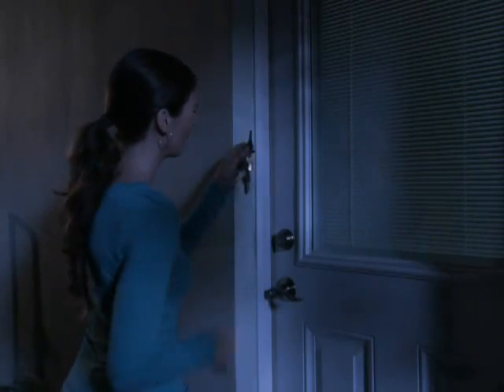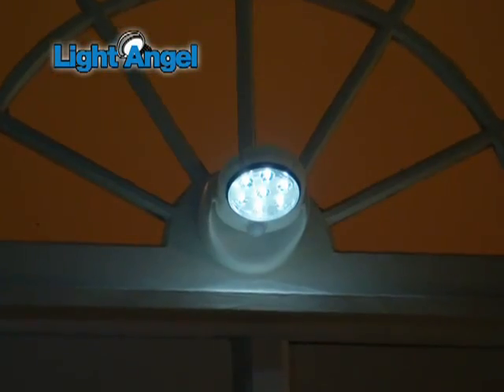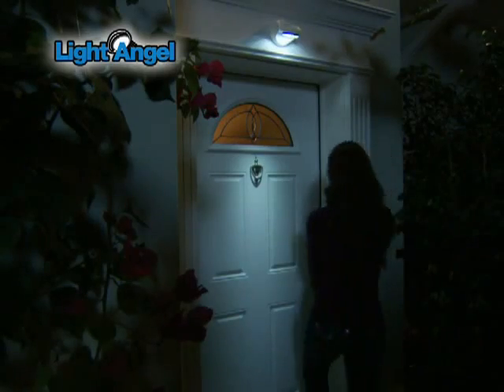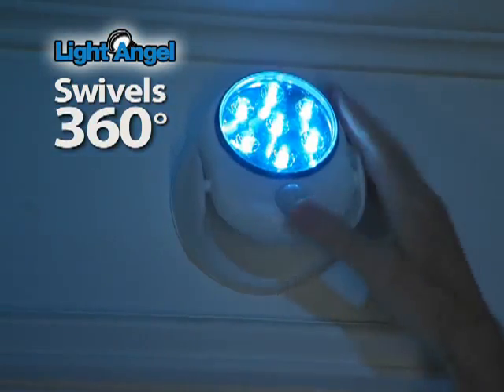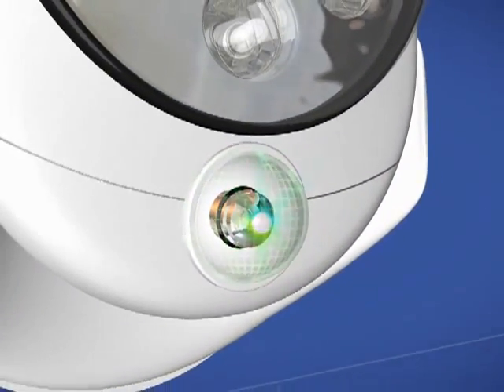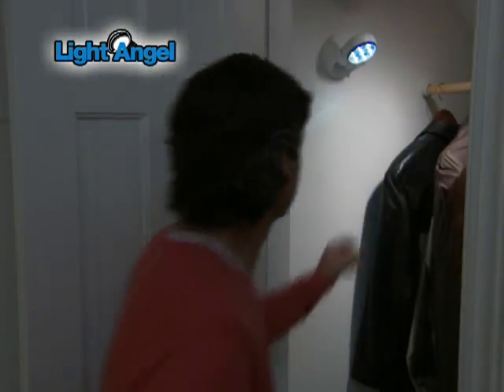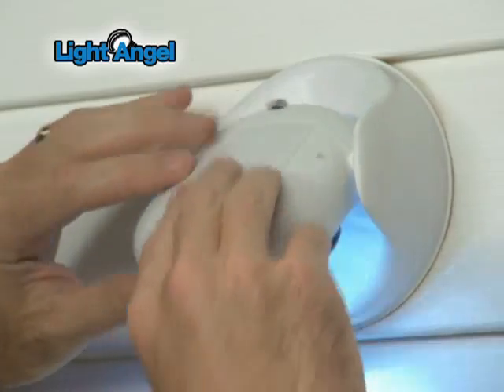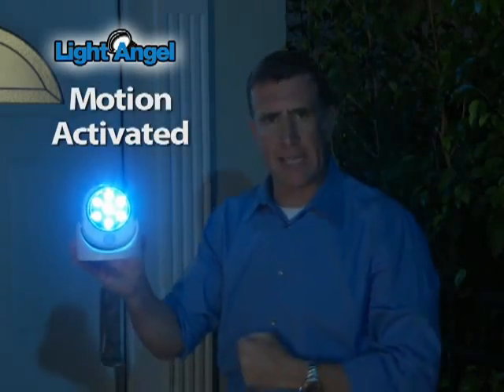Light Angel - Official As Seen On TV Commercial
Light Angel is the easy-to-install, motion-detected, wireless outdoor light, that lights your porch, front steps, patio, pool area and so much more. LED-bright Light Angel has an automatic motion sensor, is cordless and ready for use in all weather conditions. The LED lights will save you tons of money over time because they last up to 100 THOUSAND hours!